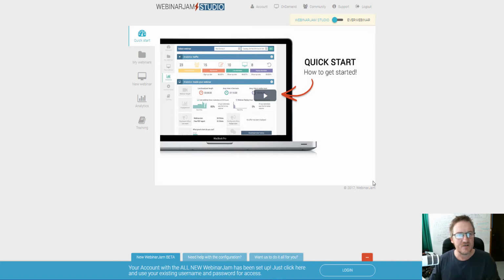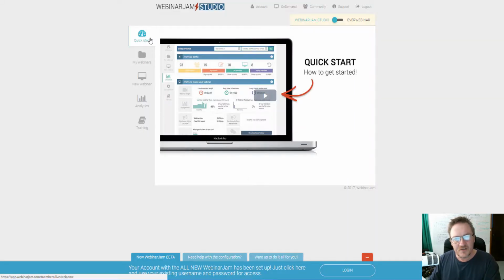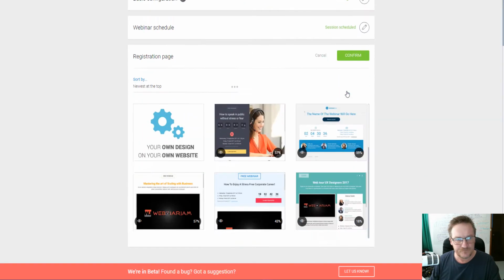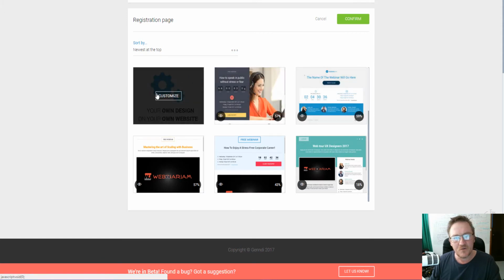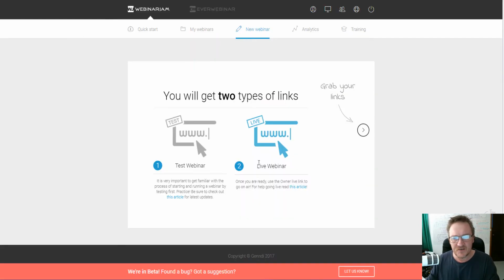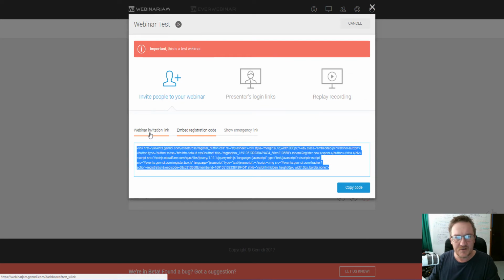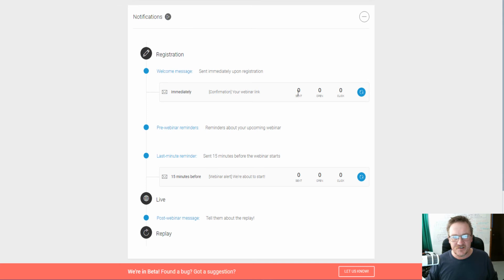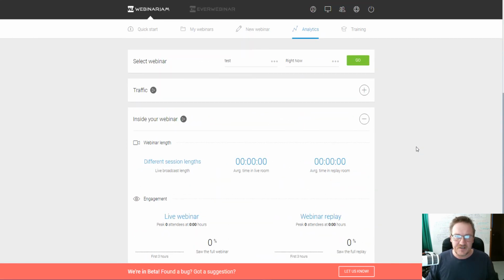Webinar Jam Relaunches And Wipes Out Webinar Ninja & GOTO WEBINAR - PLUS BONUSES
This is WEBINAR JAM REINVENTED!...

I seriously doubt that Go To Webinar and Webinar Ninja knew what hit them when Webinar Jam relaunched!...Shoot, I didn't even see it coming, and I'm a long time fan!...

This is not some glossy revamp with a few changes to the layout. No no no!...This is something that will change your mind about webinars forever - even if you have never done a webinar yourself before!...it's that good, and that simple!

This is a full-on redesign of the whole WEBINAR JAM interface designed to improve your user experience and deliver high quality webinars. regardless of what experience level you are at today!

It turns out that I'm a lifetime account holder of both Webinar Jam and Ever Webinar - I have been a user of both since they bought out their first versions some years ago - way back when there was a thing called evergreen webinar systems! - yes, that far back!

And with time comes experience using both platforms - so I know a thing or two about the systems - and I have a lot to say about both.

To explain exactly how I feel, I've put together a post that explains what I know, and I also give you something worthwhile considering if you are in the market for webinar software which I think you will get a lot out of...this happens to be something which will save you a lot of time and money...and who doesn't like saving money?

I know that Webinar Jam are about to relaunch, and I wanted you to have the best opportunity to get in while their new offer is still hot...so don't muck around, click the link below and check it out - I'm absolutely sure you will thank me for it!

Rick Nuske

ps: if this message and video leaves you with some questions, let me know by leaving me a comment below - I respond to every comment personally, and I look forward to hearing from you!